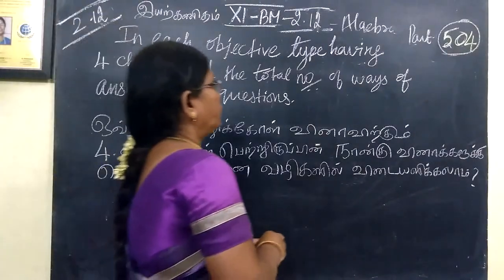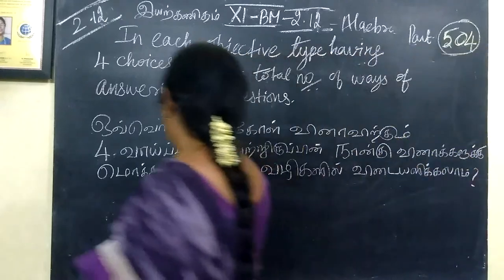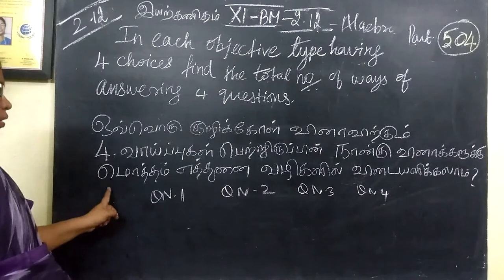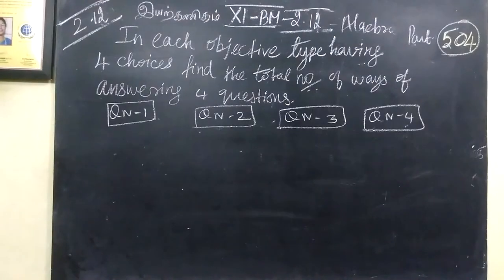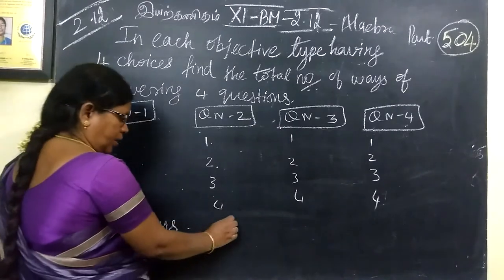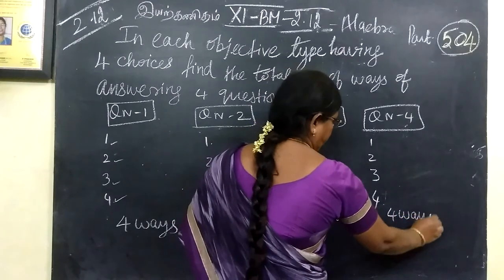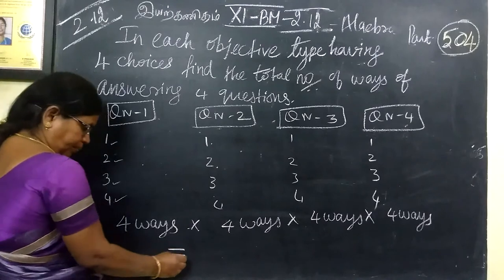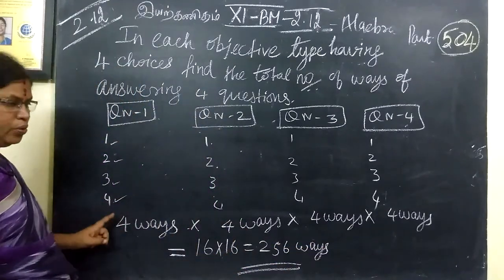11-BM_[Exle-2.12] Algebra Gomathi maths and english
11-BM_[Exle-2.12] Algebra Gomathi maths and english